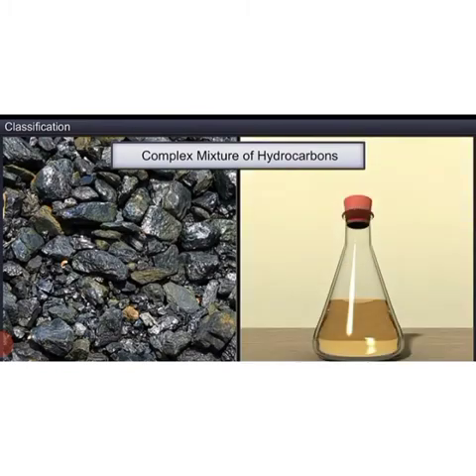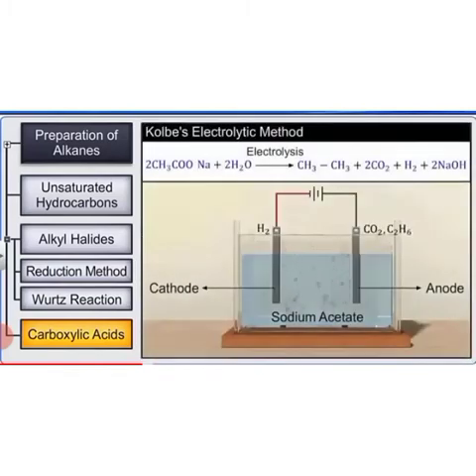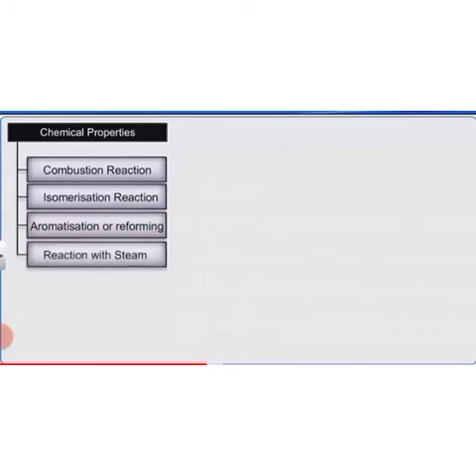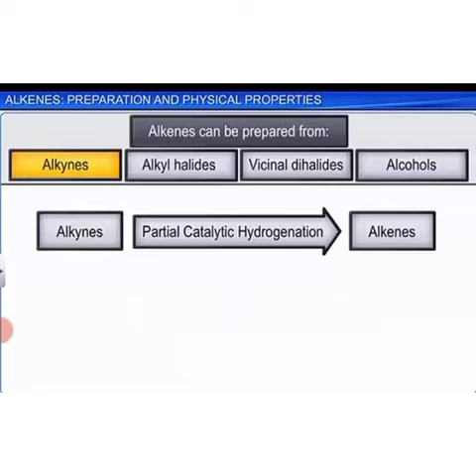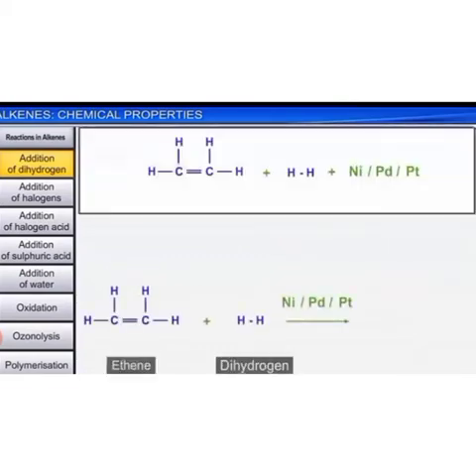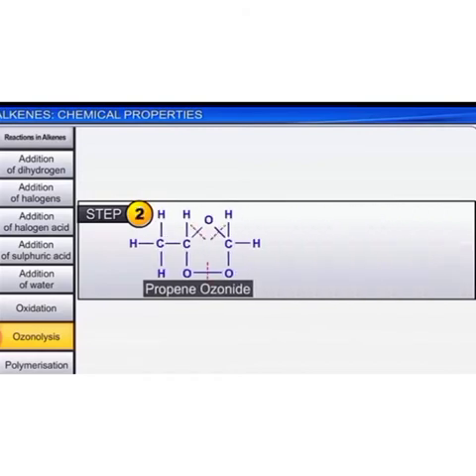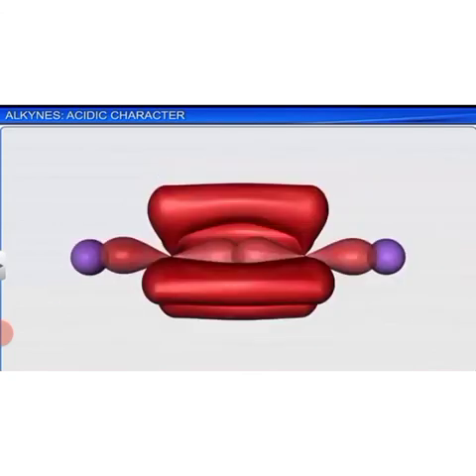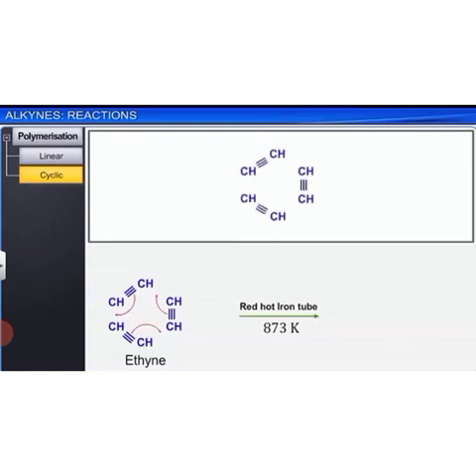Hydrocarbons, Part -1(Alkanes, Alkenes and Alkynes), XI Sc